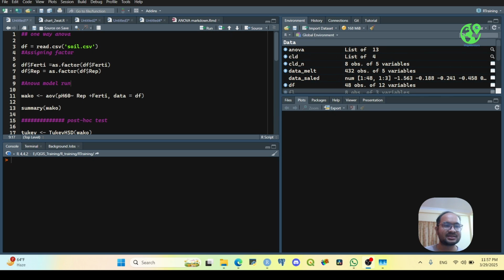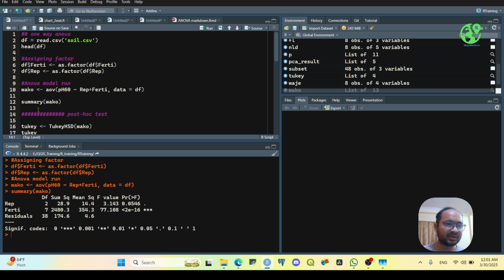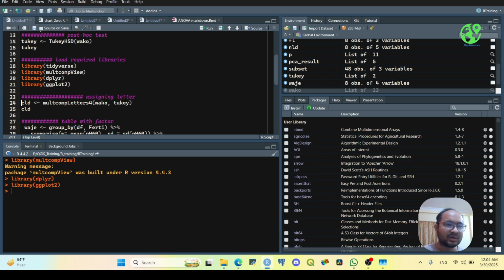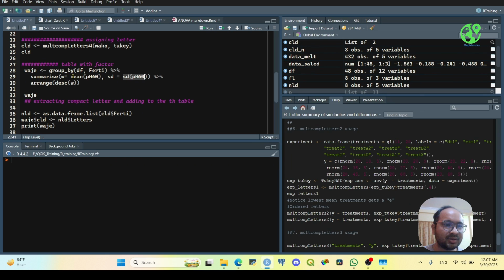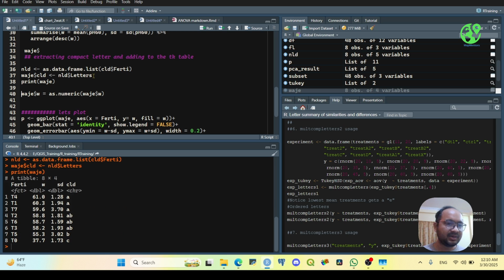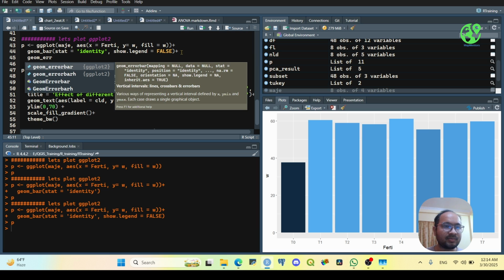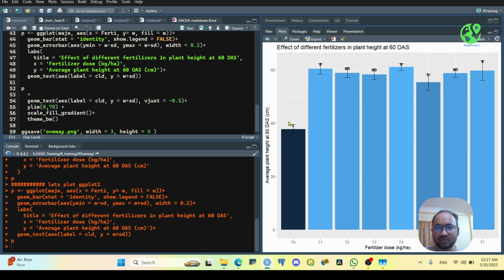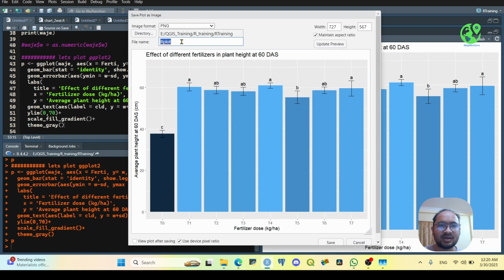Plotting compact letter in graphs using R | Map Mentors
Once you perform your ANOVA and Post-hoc test, the final part would be to make a visually appealing graph in R. But you always get stuck on how to display the compact letter given by the DUNCAN Test or LSD. Then watch this video till the last, this video takes you through one way ANOVA, Tukey Test to the bar graph making.